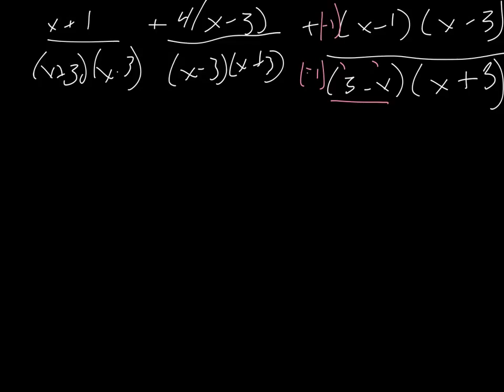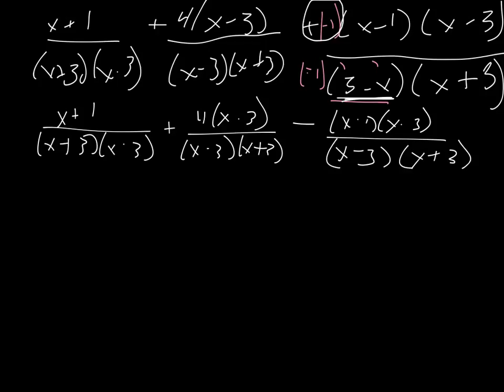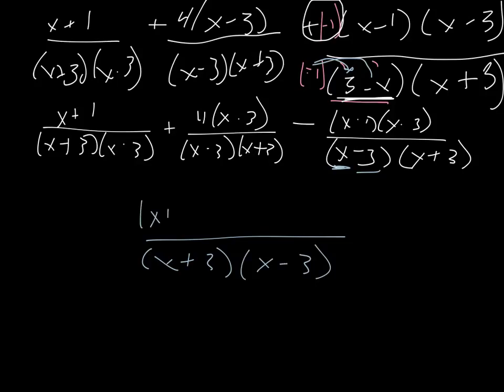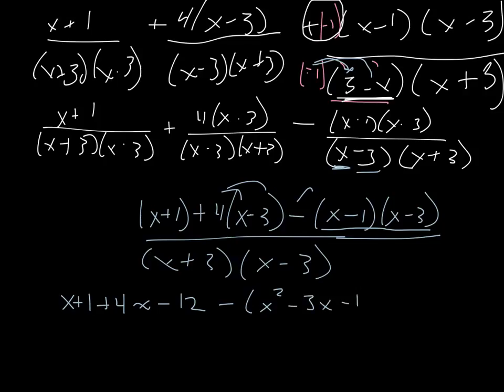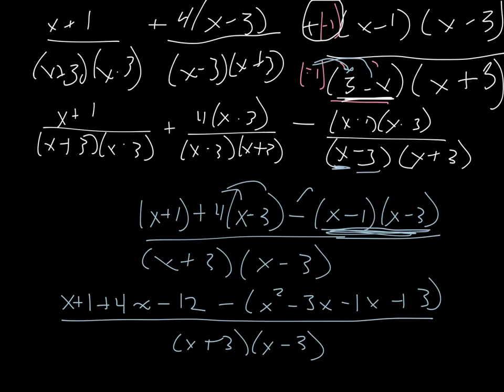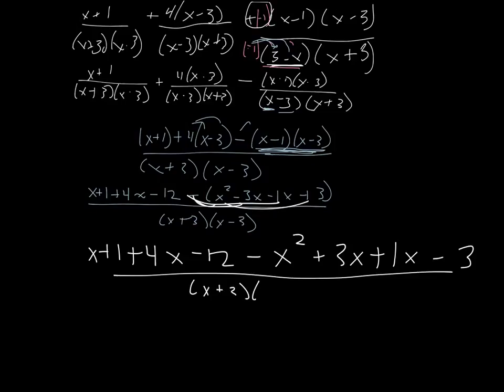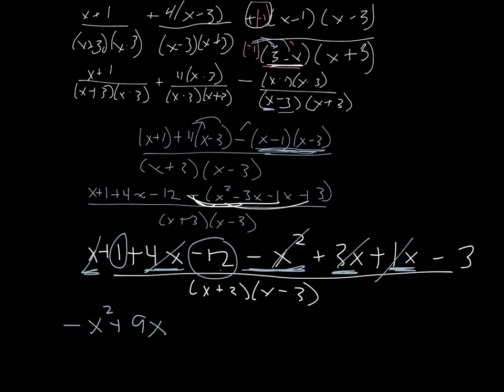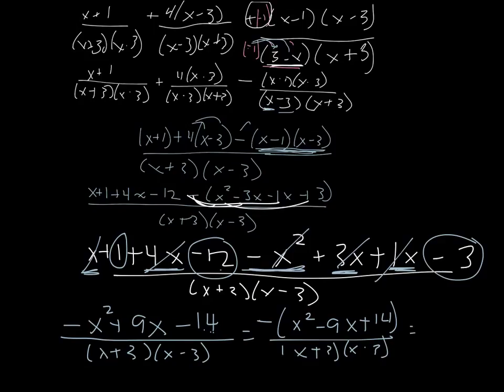15fl mth0075 adding rational expressions